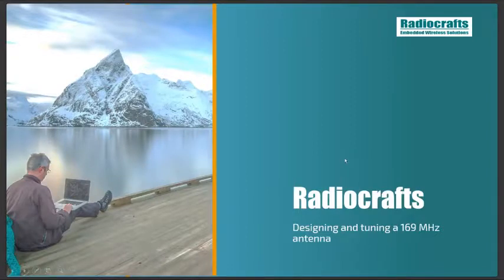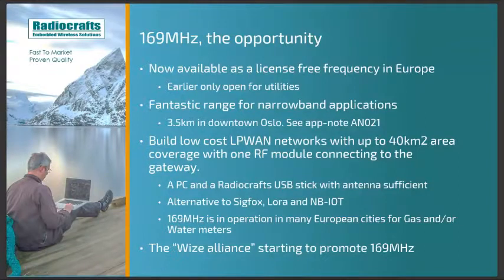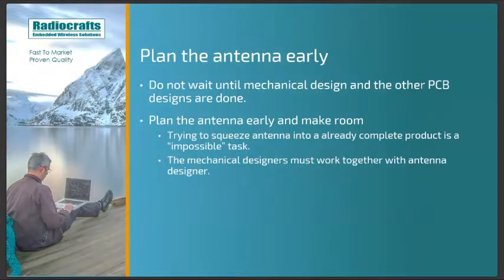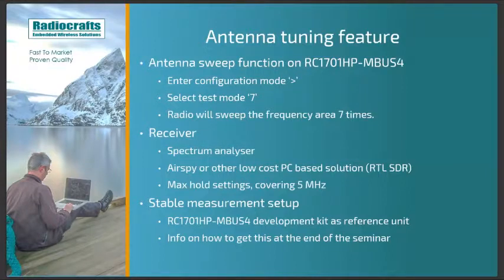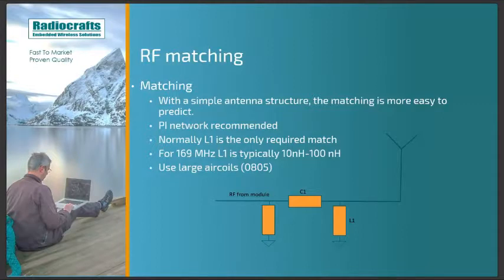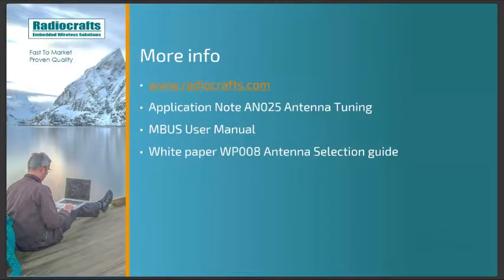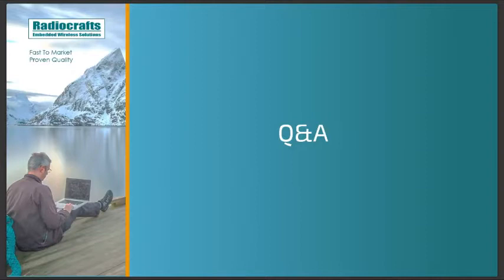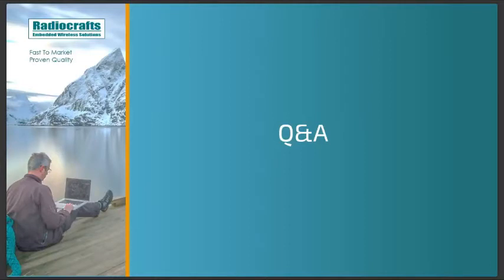Designing and Tuning a 169 MHz Antenna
In this webinar our R&D Director, Ørjan Nottveit, explains how to tune a 169MHz antenna. He covers many areas in this topic such as:

- The challenges that arise when choosing an antenna.
- 5 steps for easy antenna design.
- Simple antenna structure.
- Antenna tuning features.
- RF matching.